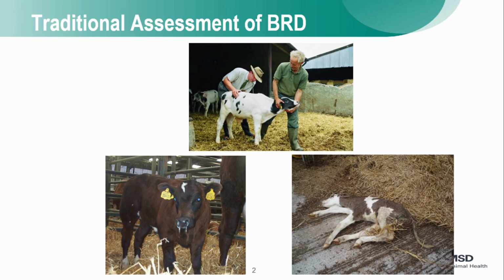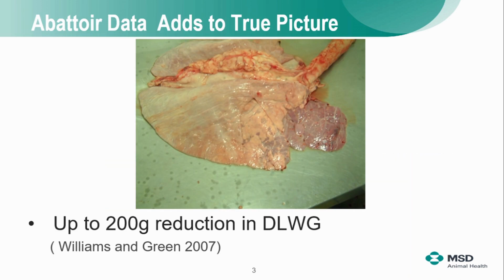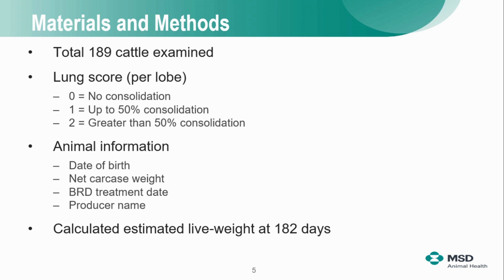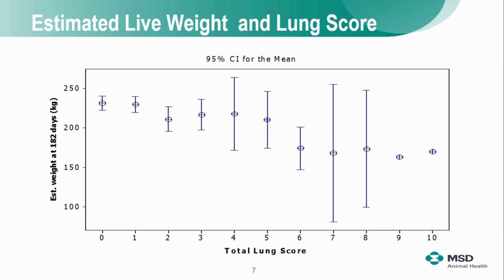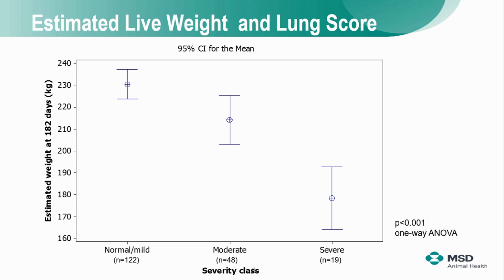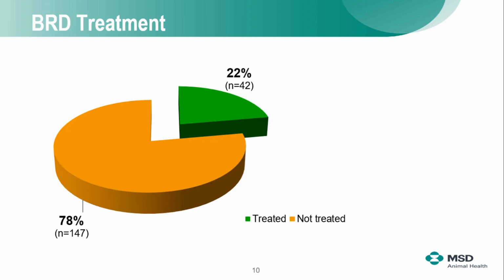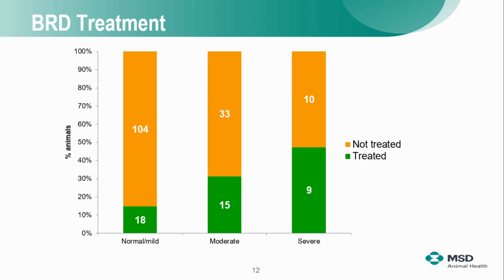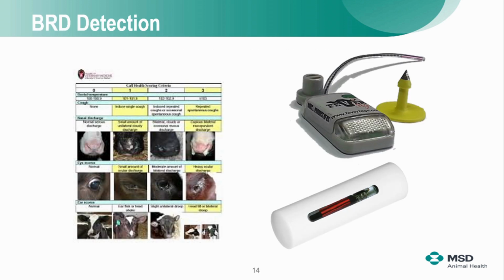Associations between lung consolidation, bovine respiratory disease treatment and live-weight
P. Williams, MSD Animal Health -

Associations between lung consolidation, bovine respiratory disease treatment and live-weight in UK veal cattle